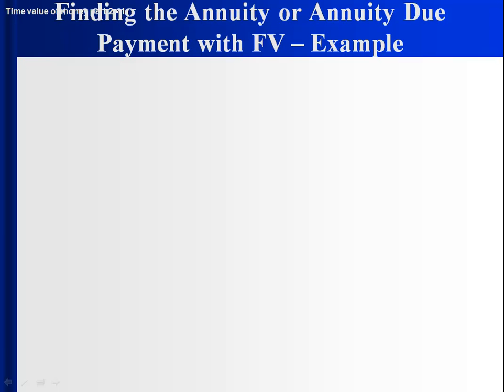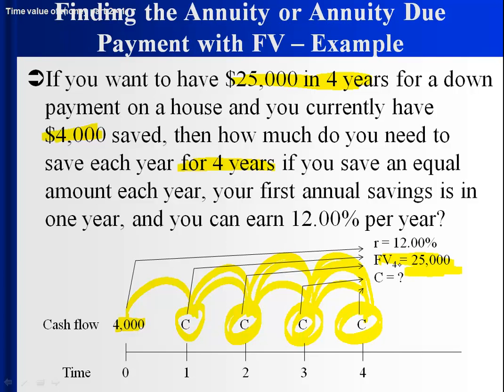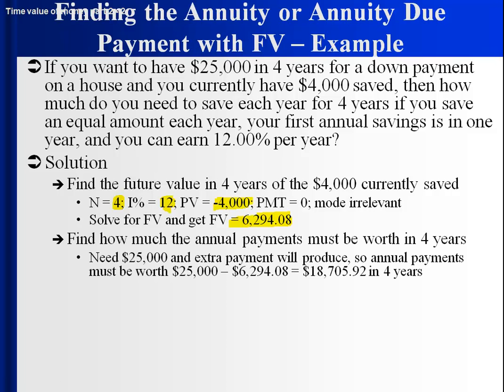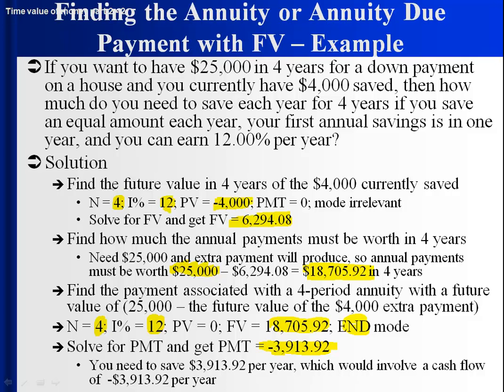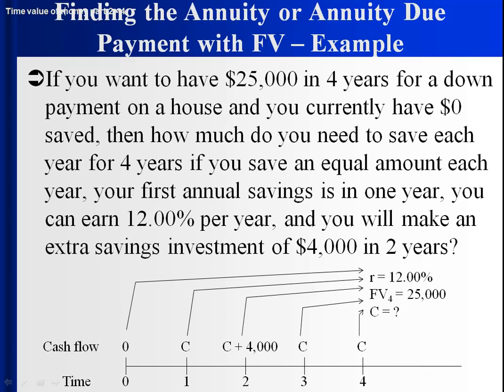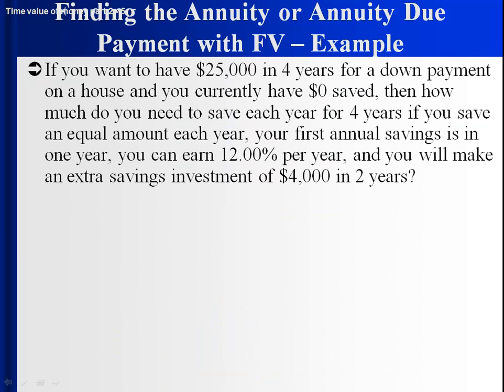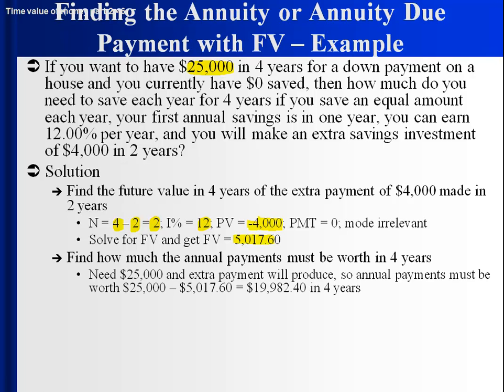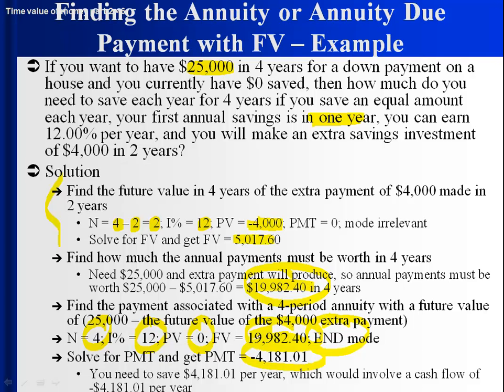03 028 01 fv ann and due, find pmt amt, part 2